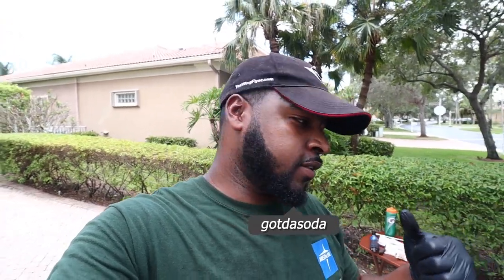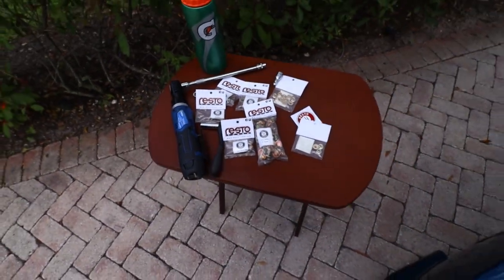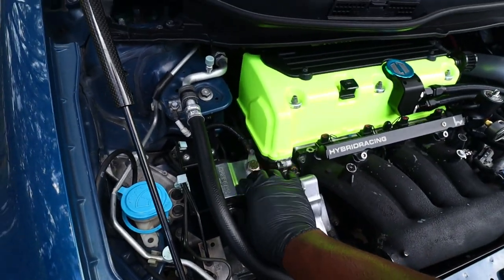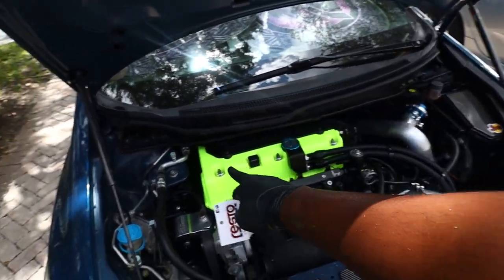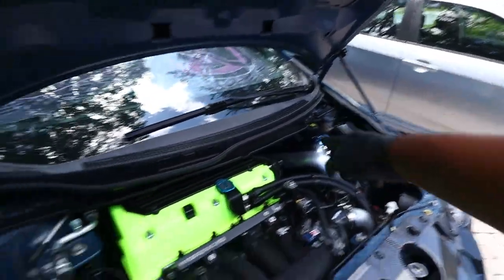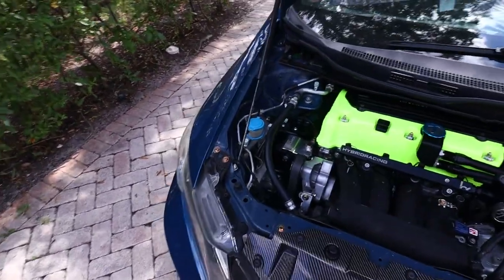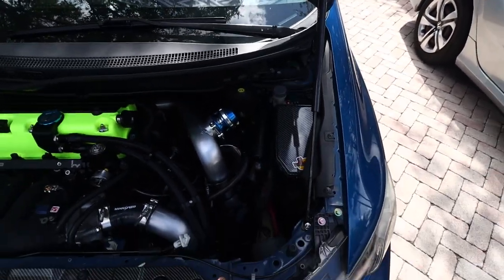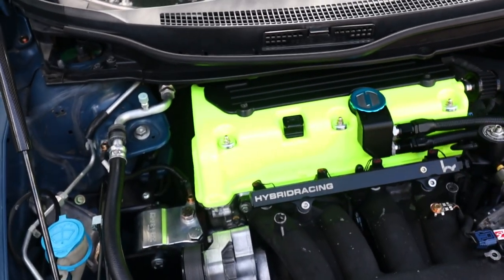RestoTuner Got Dusty Looking FIRE! | Turbo'd 9th Gen Civic Si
In today's video, I installed some RestoTuner hardware in my 2015 Turbo 9th Gen Civic Si. It made the engine bay look 10x times better in my opinion!

Hybrid Racing
 Use "ZOOVIE" to save some $$$